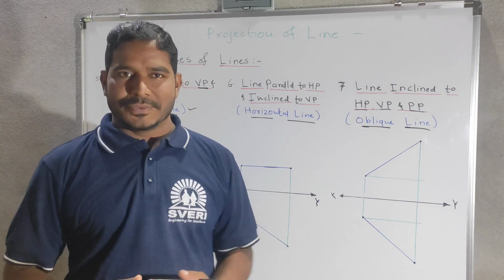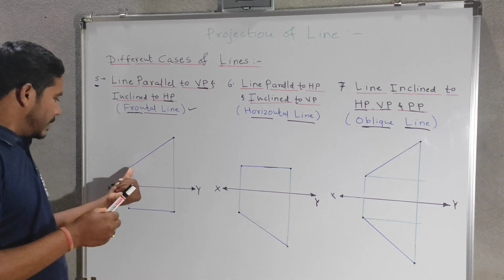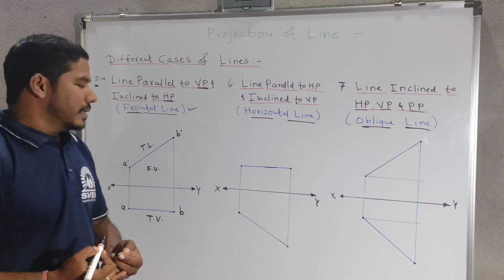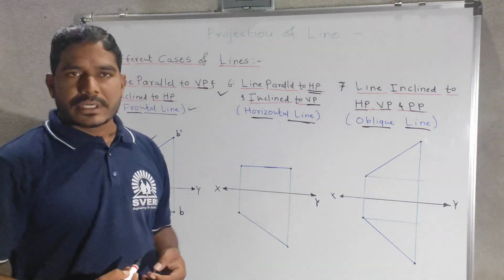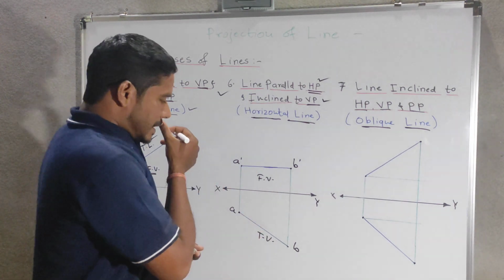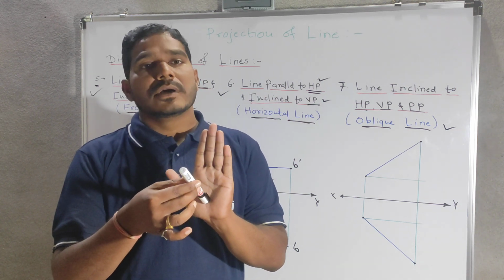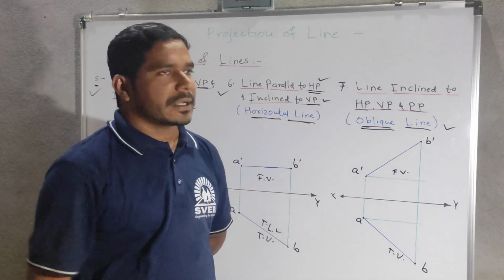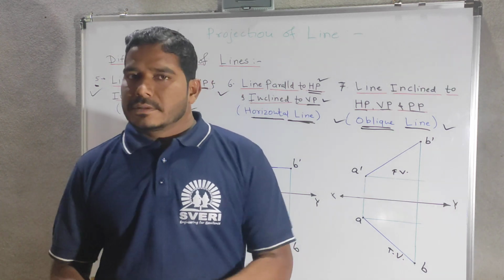Difference between Frontal Line, Horizontal Line and Oblique line